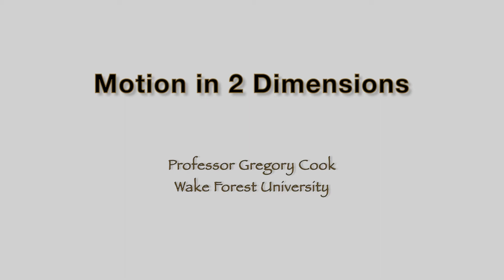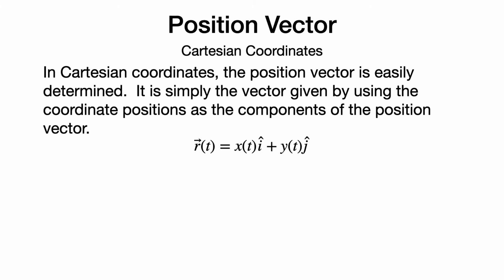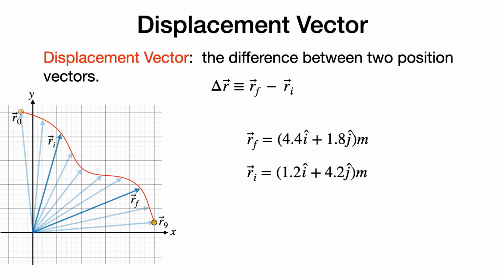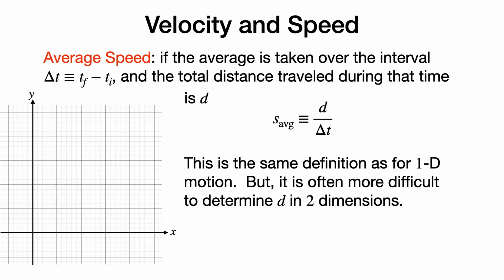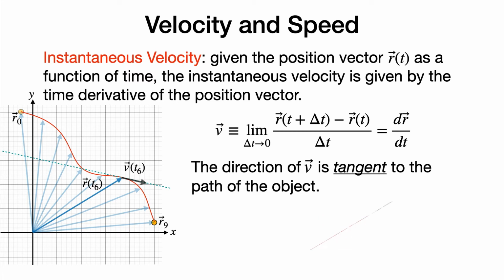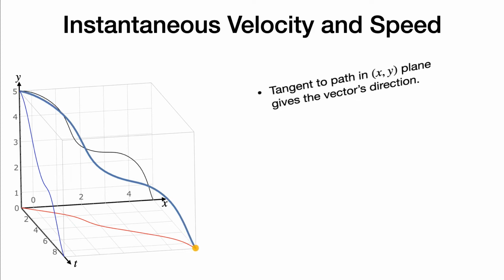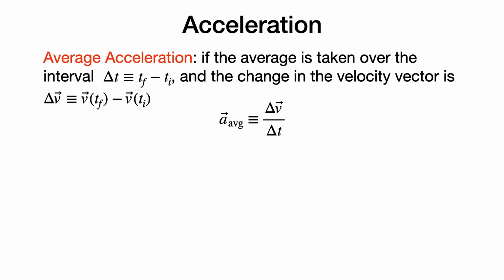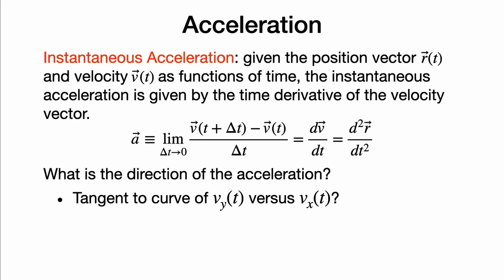Motion in 2 Dimensions